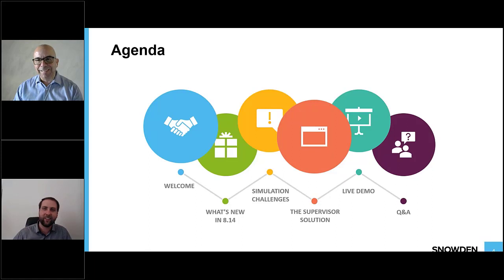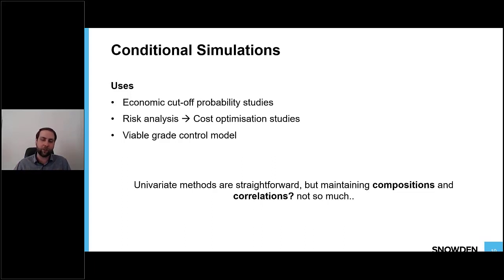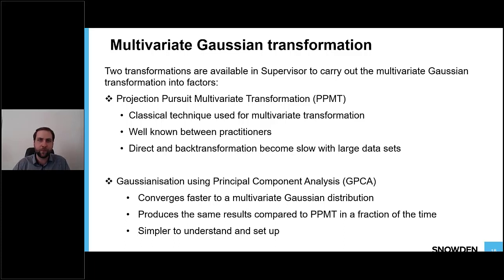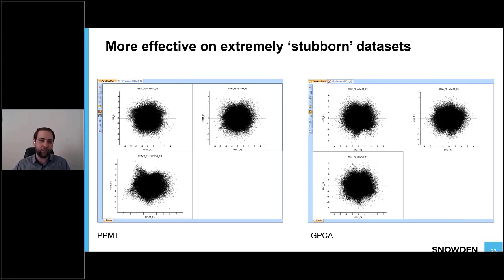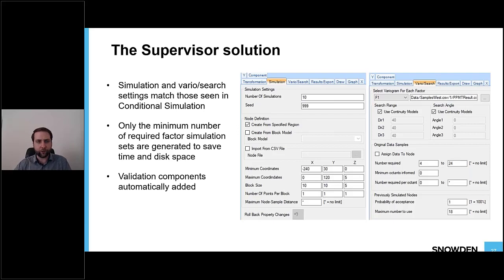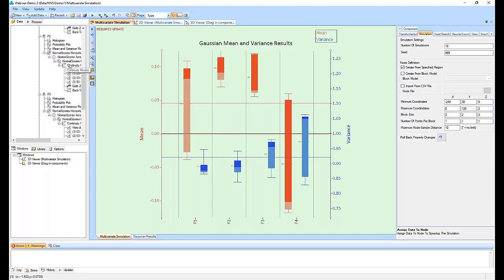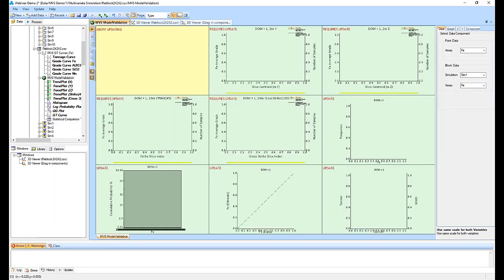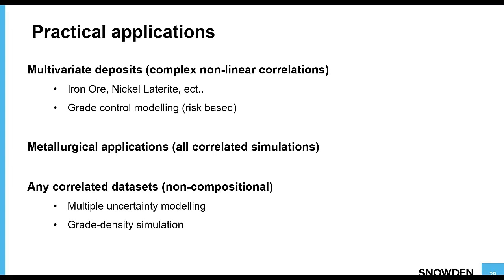Multivariate Conditional Simulation with the Supervisor 8.14 New Release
With the release of an exciting new feature in Supervisor 8.14, we are excited to invite you to watch this webinar where we'll share insights on Multivariate Conditional Simulation and how it can improve your resource estimation + analysis. Join Anthony Cook, Product Manager, Supervisor and Oscar Rondon, Principal Geostatistician at Snowden for this recorded webinar session.